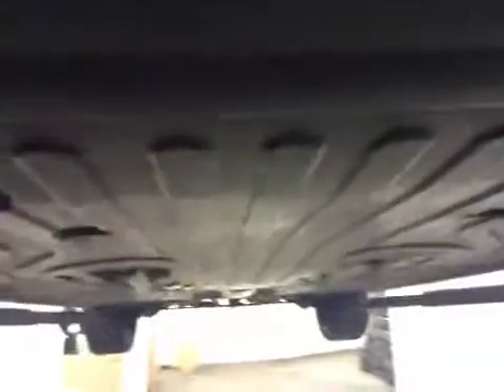VHC - 1368 - LD64XSN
Vehicle Healthcheck Video - Jobnumber: 1368 - Registration Number: LD64 XSN